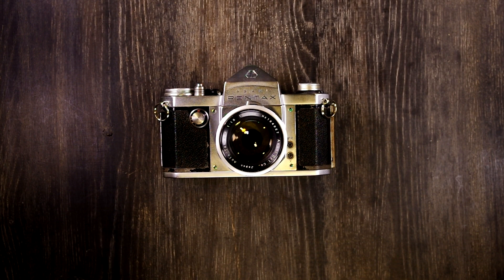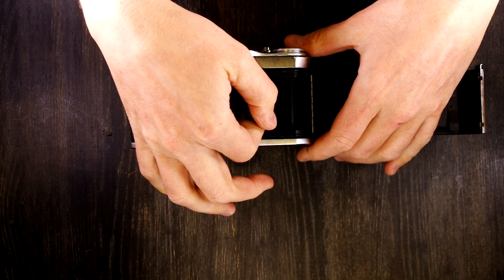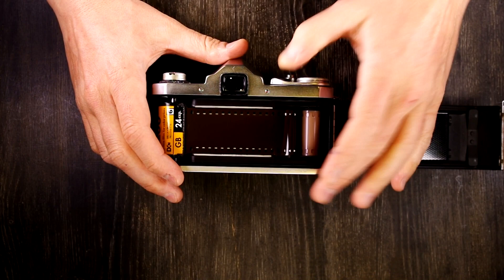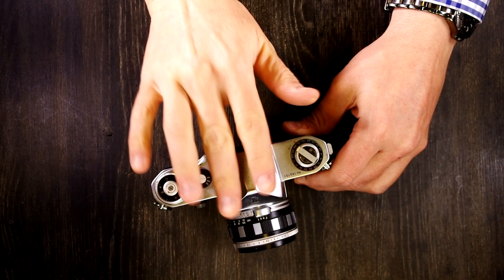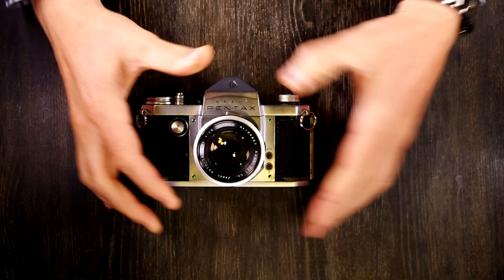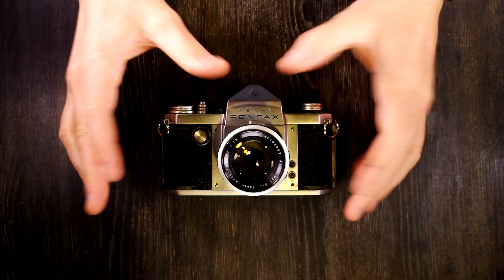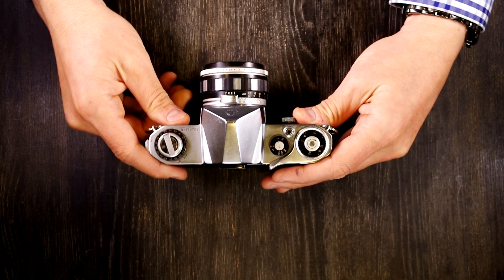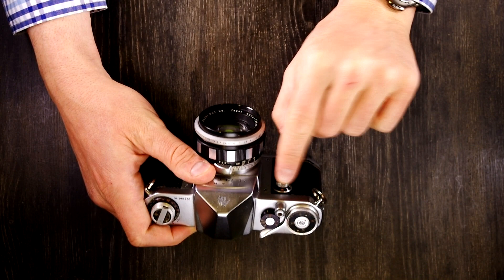Asahi Pentax (1957) Video Manual 2: Operation, Camera Functions, How to Use, and How to Take Photos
The Asahi Pentax (AP) was the first recognizably-modern film SLR. The AP pioneered many of the design elements and interface features that we, today, take as granted on cameras. The innovative pentaprism, focusing screen, and automatically-returning mirror were significant breakthroughs in their time. The viewfinder, even today, is a brilliant example of simplicity and function in design. More than many, many cameras after it, the AP remains a prime example of how a camera should be engineered and built.

Video Index:
Skip the Intro: 0:15
Mounting and Removing Lenses from the Asahi Pentax: 0:46
Loading and Unloading Film from the Asahi Pentax: 1:28
Flash use with the Asahi Pentax: 4:44
Using the Asahi Pentax Shutter Speed Dials: 10:16
How to take a Picture with the Asahi Pentax: 13:23
Double Exposures with the Asahi Pentax: 14:45
Like this Video and Subscribe to the David Hancock Channel: 17:39

References:
van Oosten, Gerjan. The Ultimate Asahi Pentax Screw Mount Guide 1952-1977. Deventer, Salland de Lange, 1999.
Cecchi, Danilo. Asahi Pentax and Pentax SLR 35mm Cameras 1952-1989. Hove, Hove Foto Books, 1990.
Keppler, Herbert. The Honeywell Pentax Way. New York, Amphoto, 1968.
Swartz, Fred. The Pentax Guide: A Modern Camera Guide Series. New York, Amphoto, 1980.
Cooper, Joseph D. Honeywell Pentax Manual. New York, Amphoto, 1975.

Gear I used for Filming and Editing:
Audio Processing- Sound Forge